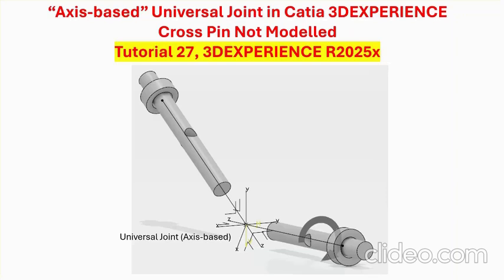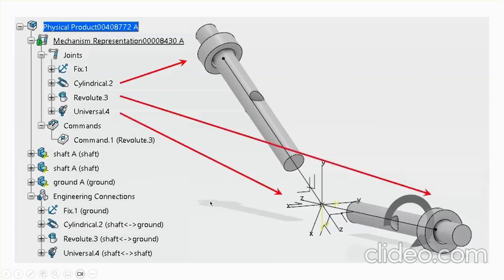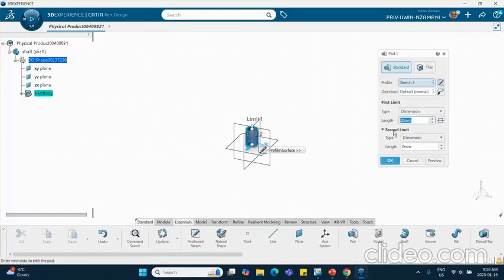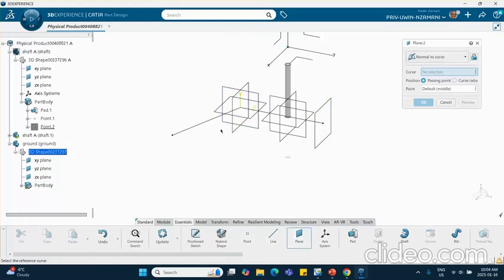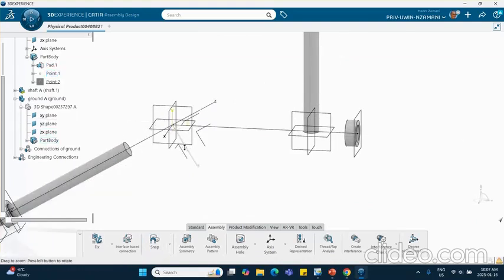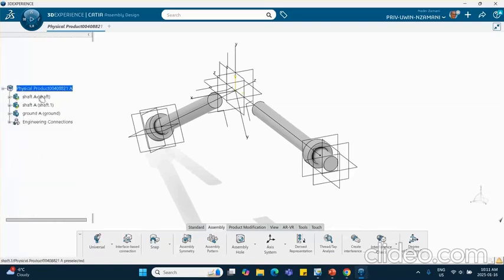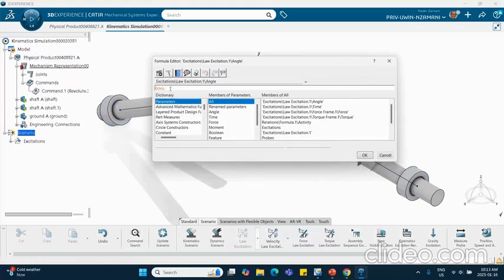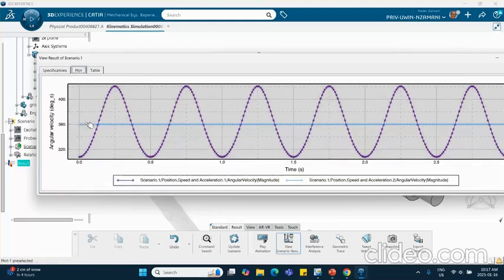Tutorial 27 Universal Joint Axis Based Joint in Catia 3DEXPERIENCE No Cross Pin Kinematics Scenario